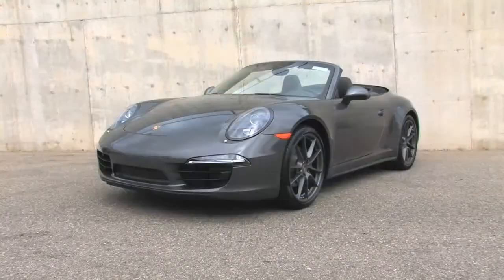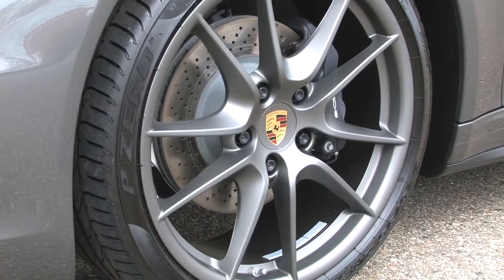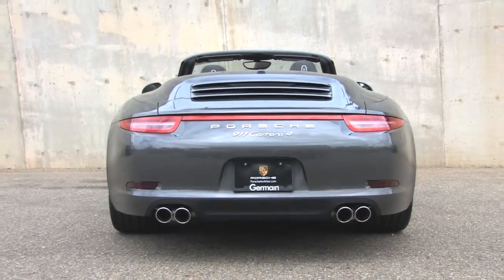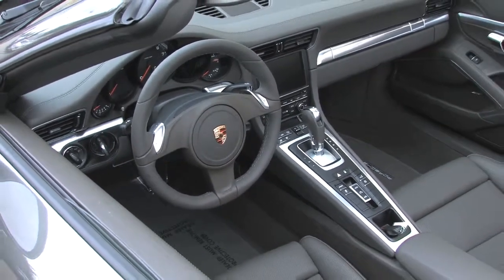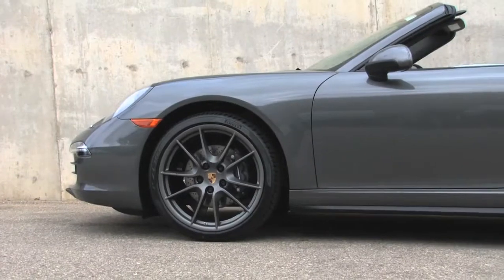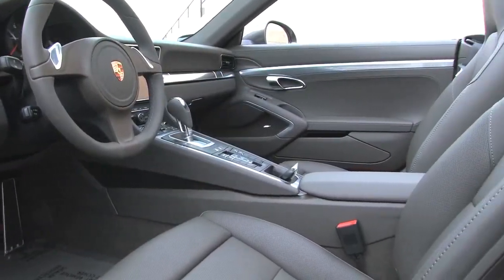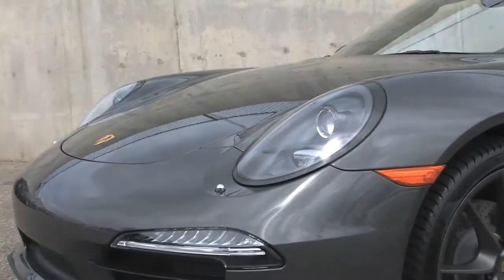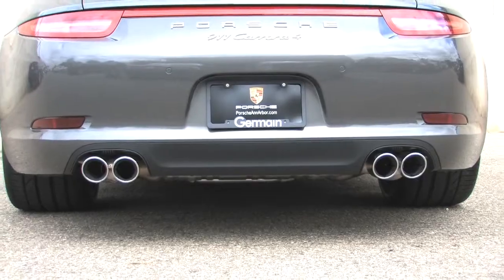2014 Porsche 911 Carrera 4 Cabriolet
This gorgeous Agate Grey metallic 911 Carrera 4 Caiolet features similarly colored leather inside, plus special Carrera S 20-inch wheels painted platinum satin. The car is topped by a contrasting black convertible top. It's powered by the 3.4-liter 350-hp flat six cylinder engine that sends power through a seven-speed twin-clutch PDK automatically shifting gearbox. This configuration achieves 27 mpg on the EPA highway test cycle, and drives all four wheels for top handling in challenging road conditions. The steering system adds a boost during slow speed maneuvers, making the car easy to park. A Bose audio system also adds top quality sound inside, while the bi-xenon headlights feature dynamic control for best night-time driving. The sport exhaust system rounds out the options.